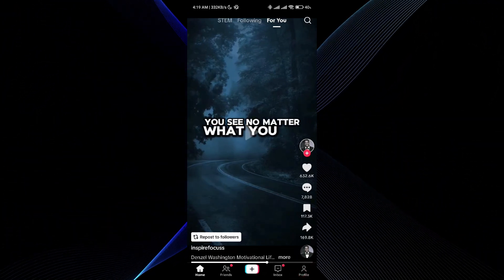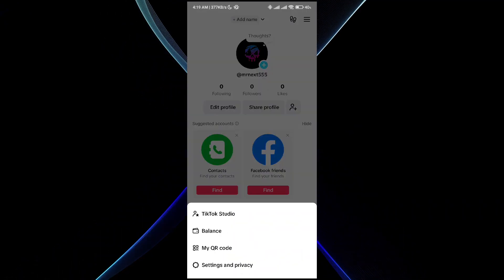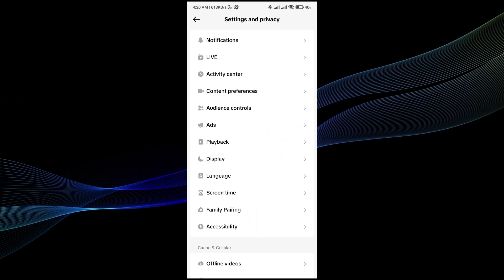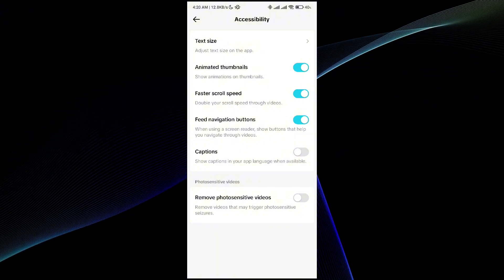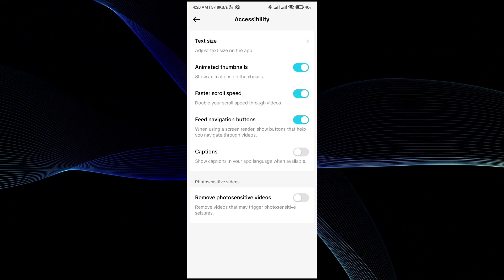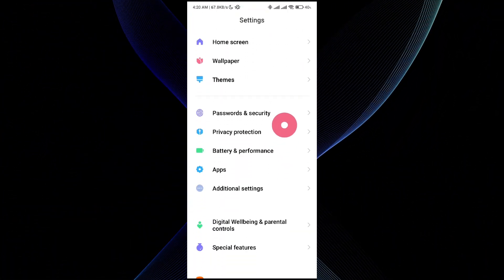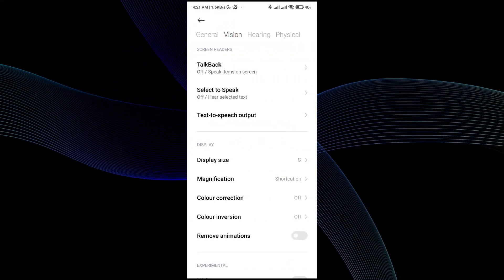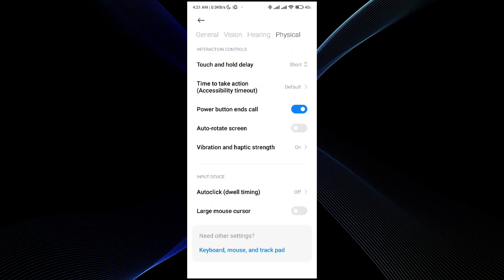How To Auto Scroll On Tiktok Android 2025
In this video I will show you how to auto scroll on tiktok android 2025